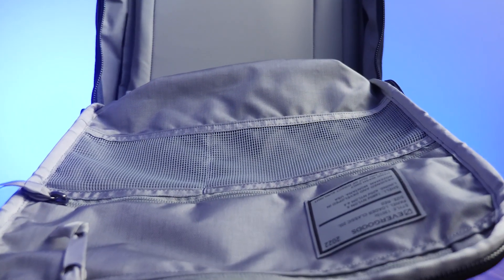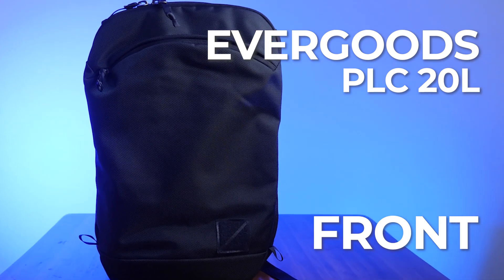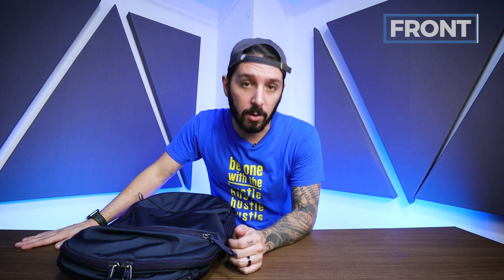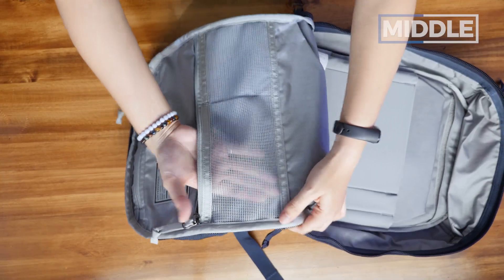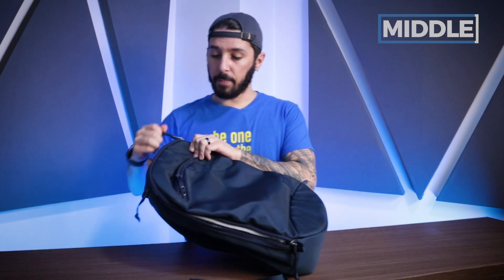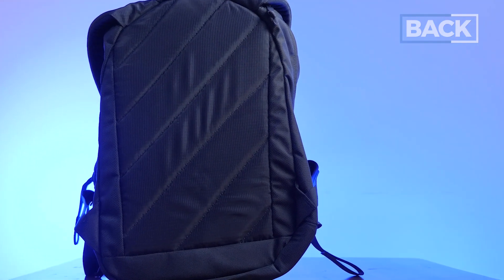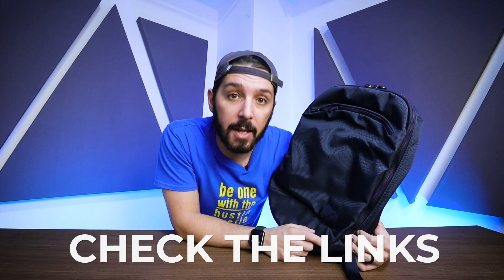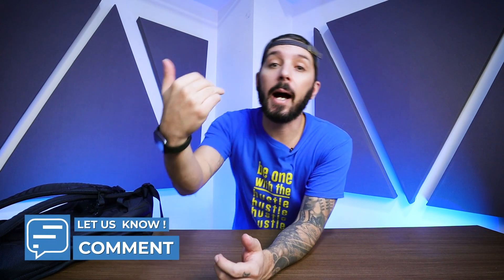Evergoods Panel Loader Classic 20L Review (Brutally honest!)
Evergoods Panel Loader Classic 20L Backpack Review // Overall pros and cons // Who this pack is perfect for // Who this pack is NOT perfect for // Where to get the best price, and more!

00:00 - Intro
0:29 - Gist of the Pack
2:16 - Front of the Pack
4:45 - Middle of the Pack
10:00 - Back of the Pack
12:51 - Pros and Cons
14:33 - Alternatives
16:35 - Bloopers

The Evergoods Panel Loader Classic Backpack is an EDC that's excellent inside and out.

The exterior is equipped with a smooth 1680 Ballistic nylon and organization wise— the interior has a tech compartment that can fit up to a 17" laptop. Although most of the bag's materials scream premium, the zipper pulls feel a bit cheap.

This 20-liter backpack has a spacious front pocket, you can literally throw anything in there like a camera bag or a water bottle. On the back, you can find a sternum strap that helps in weight distribution, though at times, the excess strap can be bothersome.

Watch our full review to know more about this pack!

Get the Evergoods Panel Loader Classic 20L Backpack if…

✅ You think it's perfect for your taste

✅ You like the organization and features of the main compartment

✅ You are looking for a comfortable backpack

DO NOT get the Evergoods Panel Loader Classic 20L Backpack if…

❌ You are digging the vibe but you want another great option. Below's another alternative... 👇🏼

Evergoods CPL 24 → Larger capacity with a bit more organization

❌ You want a pack that highlights urban vibes and has a water bottle on the side… 👇🏼

Aer Day Pack 2 → Better look, features, and organization

❌ You are digging all the things that Evergoods Panel Loader has to offer but you want it also to be your work and adventure bag… 👇🏼

Minaal Daily Bag 3.0 → Extremely versatile and great for everyday carry

Specs/Features/Summary

• Capacity: 20 liters
• Dimension: 17.75 x 7.25 x 11in
• Shell fabric: 1680D Ballistic Nylon
• Lining: 420d HT nylon with PU coating
• Shoulder pad foam: Zote EV50
• Frame Sheet: HDPE
• Aluminum side stay: 7075 grade
• Zippers: YKK 10RC and 8RC with DWR finish